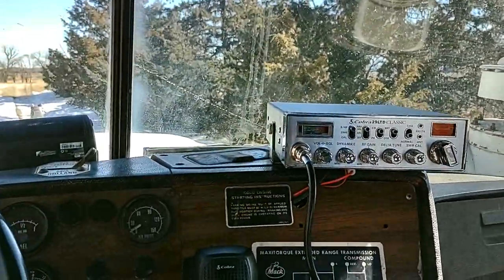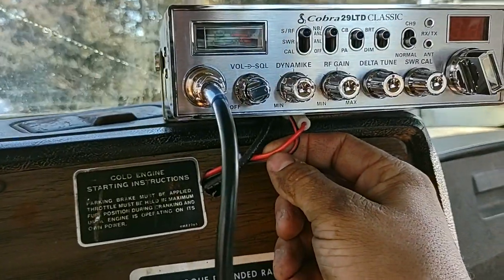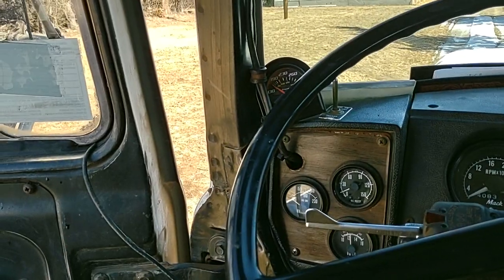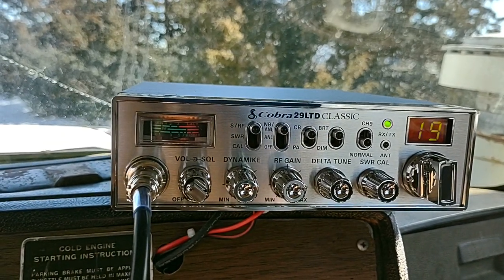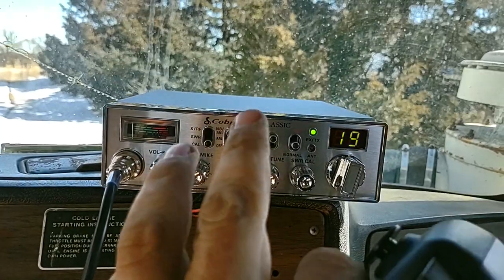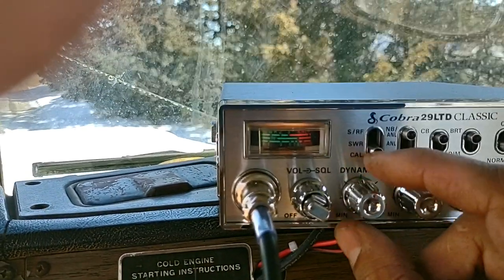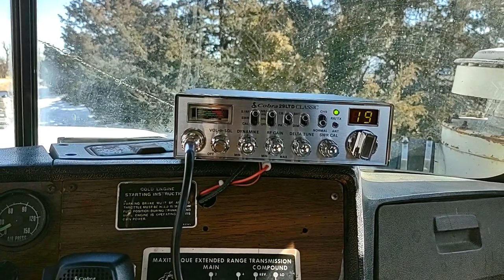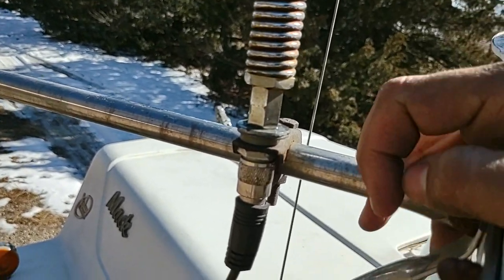How to set up a CB radio.